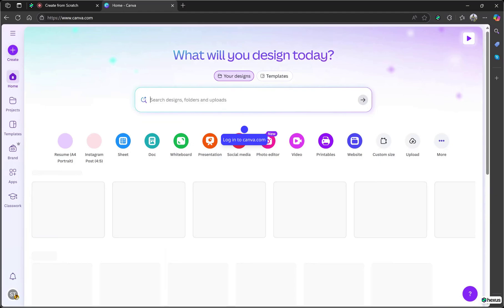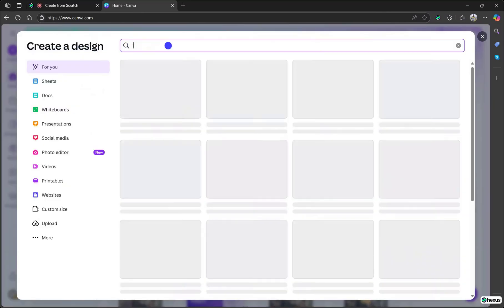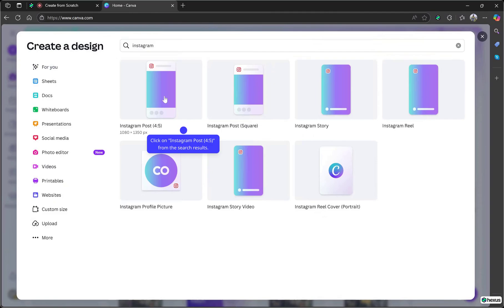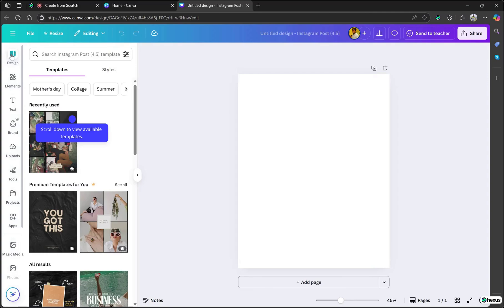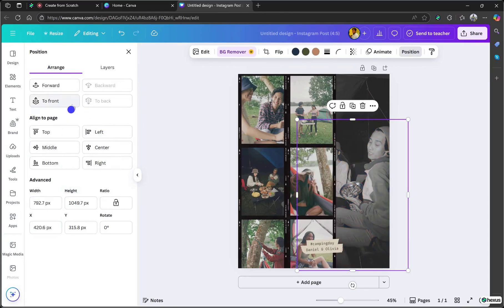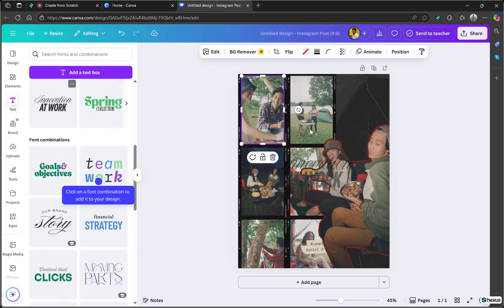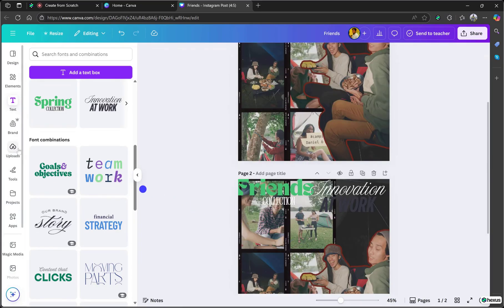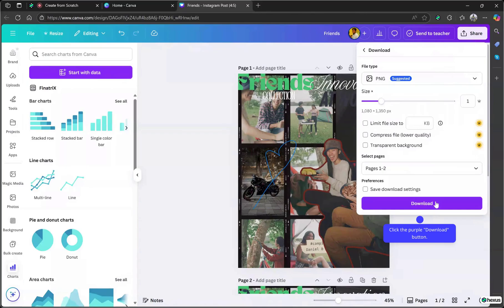Design Instagram Posts in 5 Minutes (Canva Tutorial for Beginners)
Want to design stunning Instagram posts without paying for Canva Pro? In this quick beginner-friendly tutorial, I’ll show you how to create eye-catching posts in just 5 minutes using only Canva’s FREE features.

✅ 100% free tools and templates
✅ Perfect for content creators, small businesses, or anyone trying to glow up their Insta game

What you’ll learn:

How to pick the perfect free Instagram post template

How to customize images, fonts, colors, and icons

Pro tips to make your design pop

How to download the final post in the right format for IG

🎥 This video was created using Hexus.ai – the easiest way to create tutorials, walkthroughs, and AI tool videos in minutes.

🎯 Watch till the end for a smooth, scroll-stopping final result.